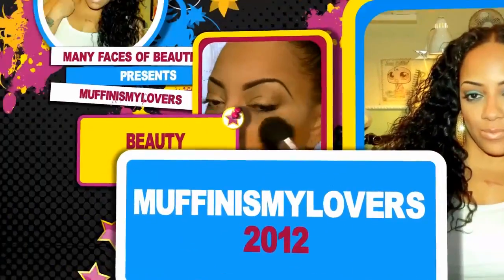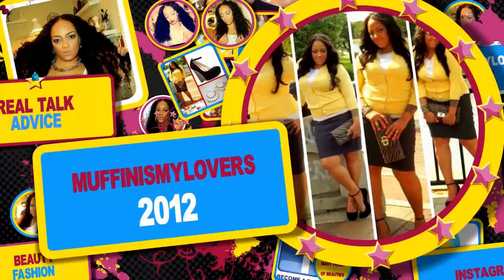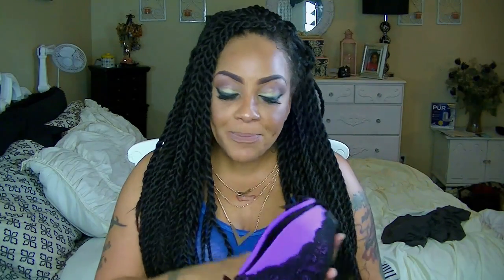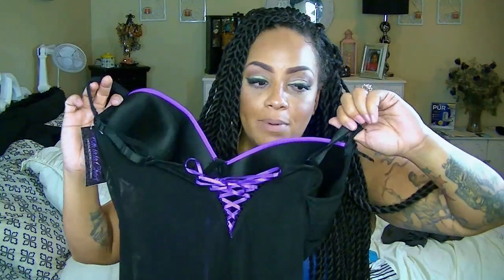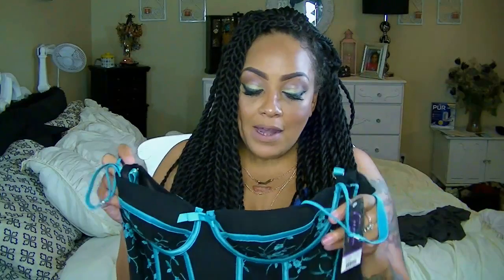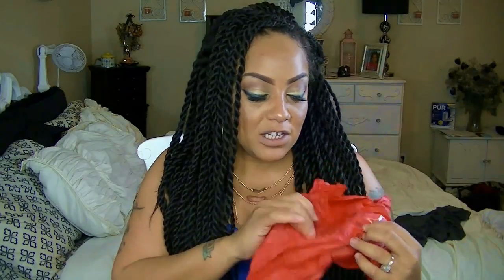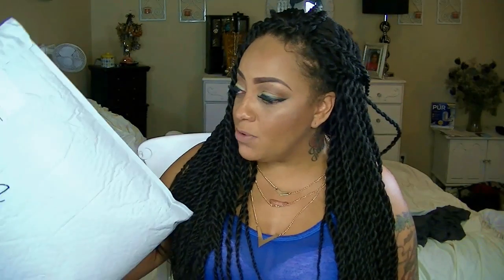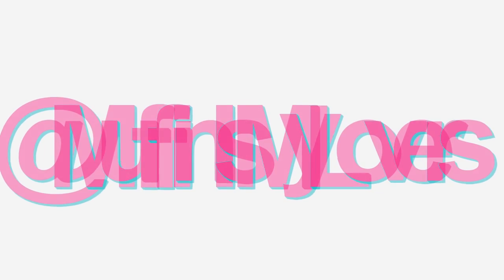PLUS SIZE LINGERIE by SEXY BOX